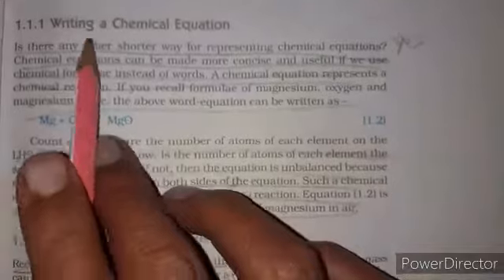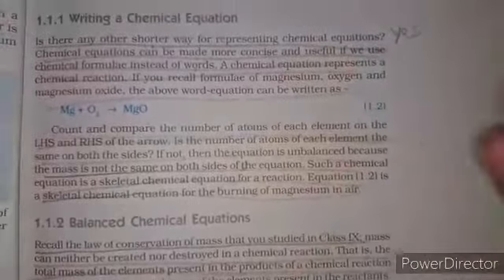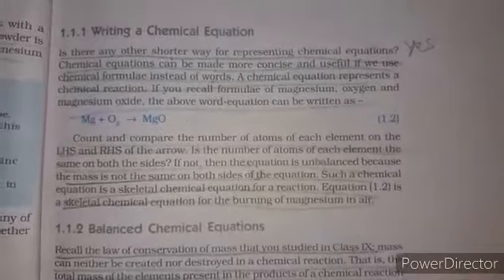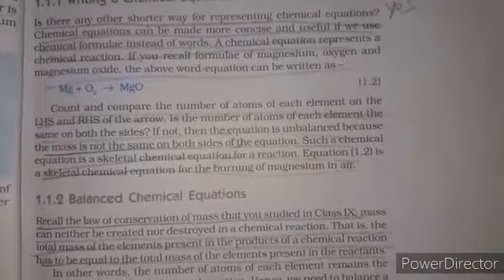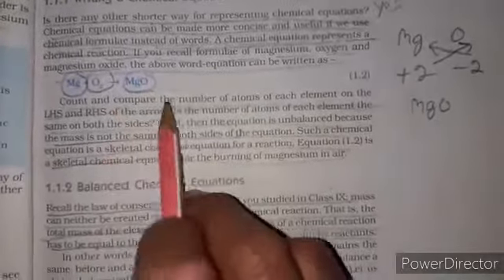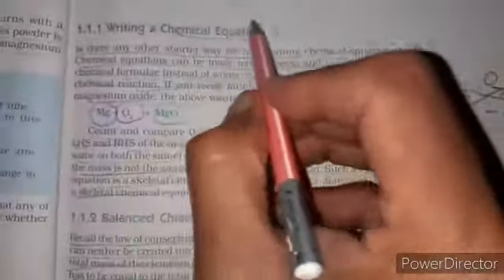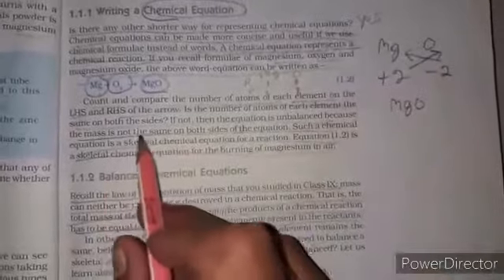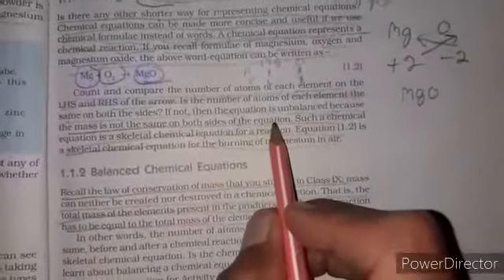Class -10th Chapter-1. part-2